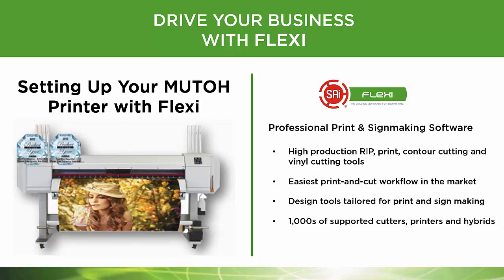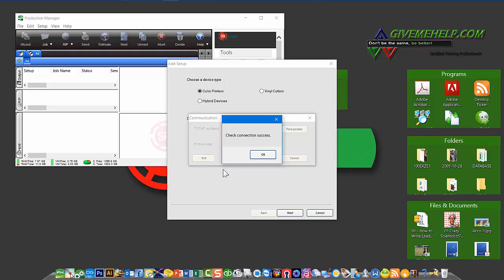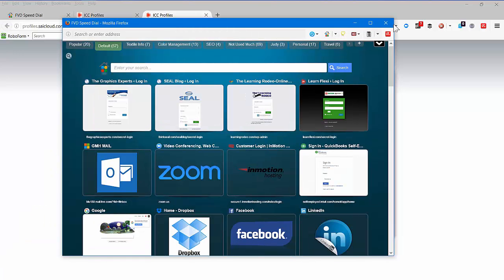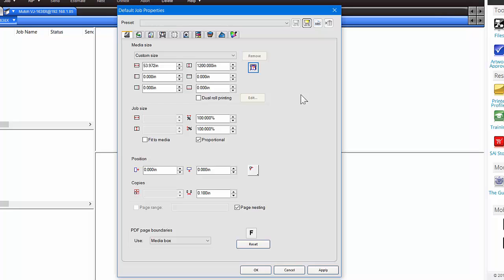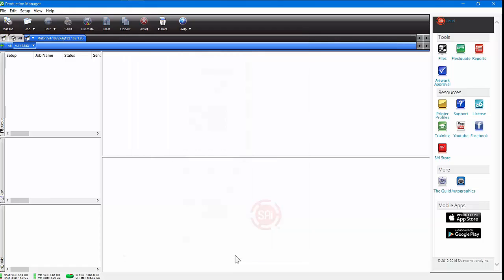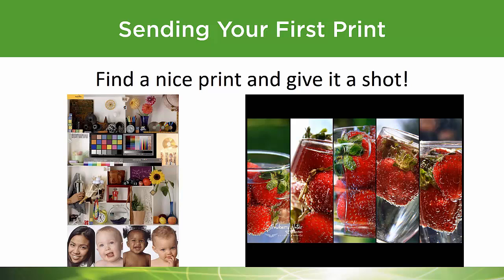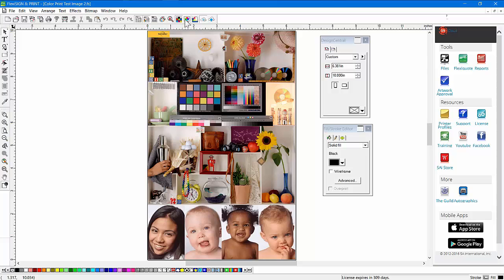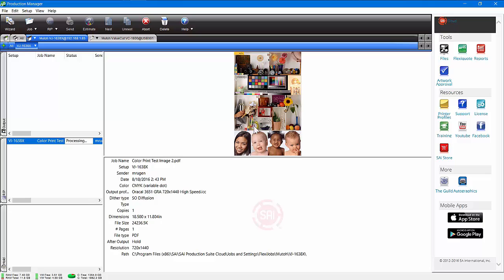How to Setup and Use a MUTOH ValueJet Wide-format Inkjet Printer with FlexiSIGN & PRINT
How to quickly start printing with your MUTOH ValueJet wide-format inkjet printer with FlexiSIGN & PRINT. Getting started with Flexi Production Manager for the First Time, Adding a Printer,  Finding & Downloading Printer ICC Media Profiles
Create a Test File and Set Up Color Management
Send a Test Print